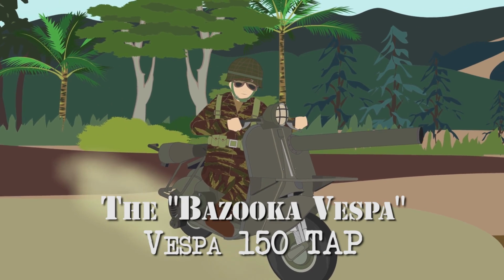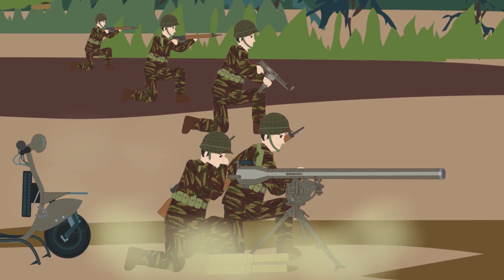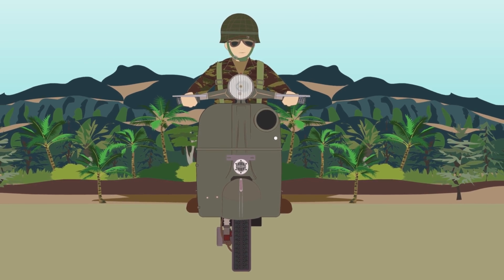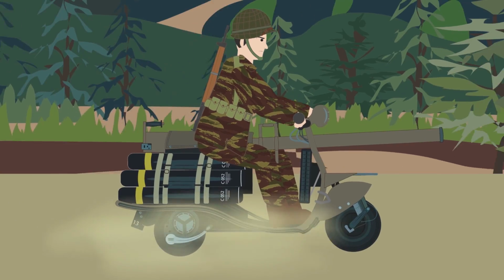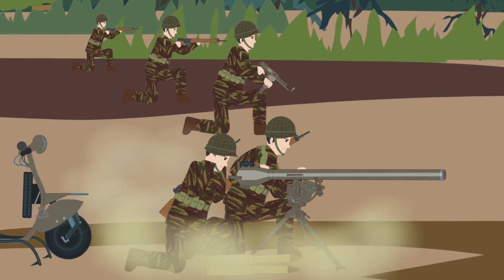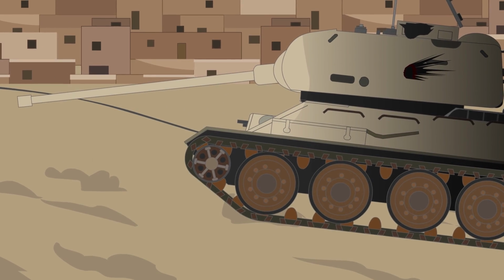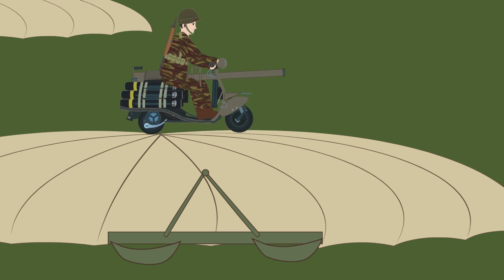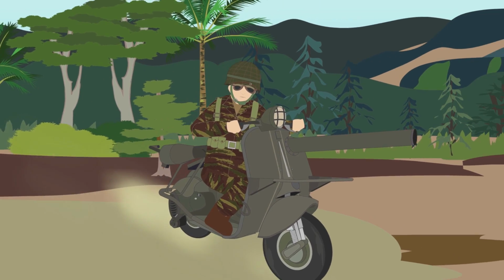The Rocket Launcher Scooter (Weird Tech)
Play Conflict of Nations for FREE on PC or Mobile:
Receive an Amazing New Player Pack, only available for the next 30 days!

T-Shirts

See the book collection here:

Amazon USA

Amazon UK

Credit:
Created by Daniel Turner (B.A. (Hons) in History, University College London)

Narrator:

Bryan 'Lazlo' Beauregard